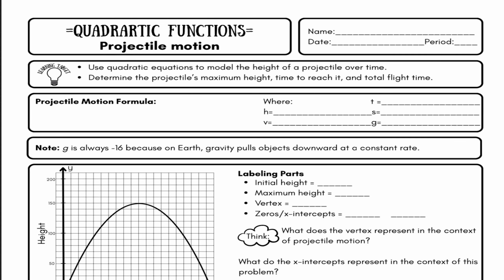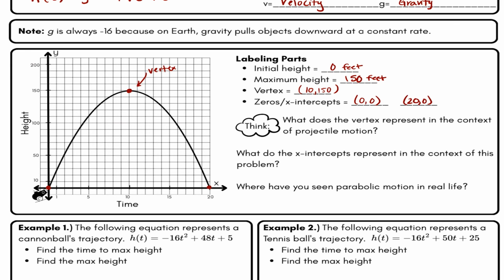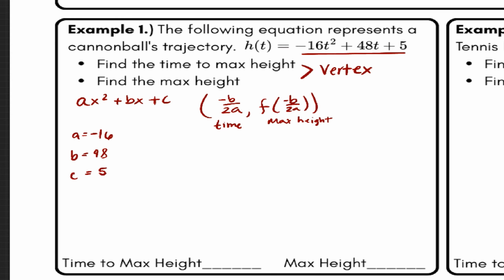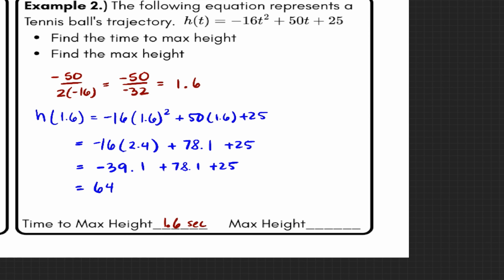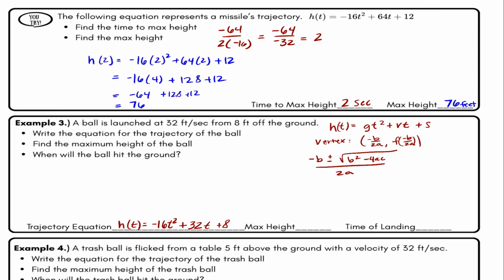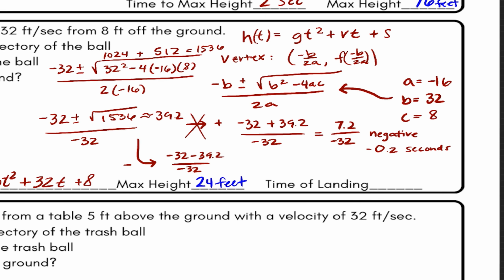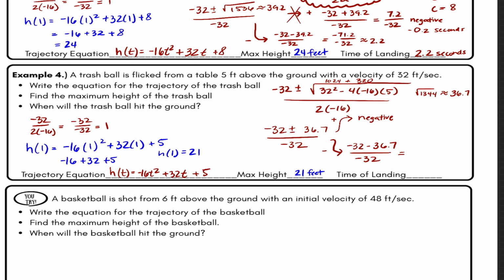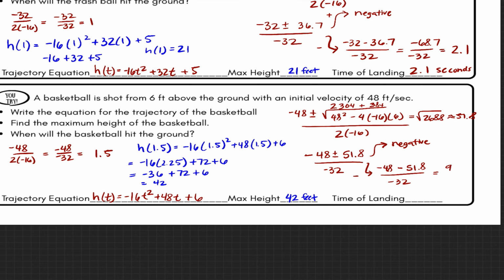Projectile Motion Using Quadratic Functions | Guided Notes Walkthrough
In this lesson, we model projectile motion using quadratic functions. Students will learn how to write the equation of a projectile, find maximum height using the vertex formula, determine time to reach maximum height, and find landing time using x-intercepts.

This video walks step-by-step through guided notes designed for Math 2 or Algebra 2 students.

If you would like the complete guided notes, practice worksheet, and answer keys that accompany this lesson, you can find the full resource here: